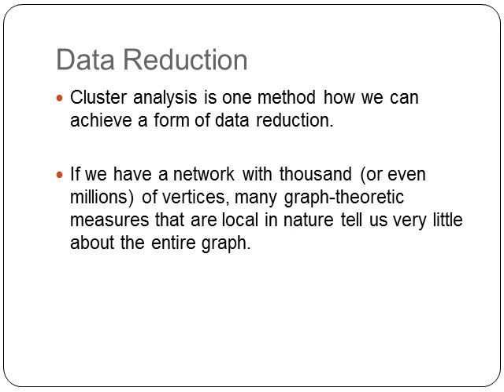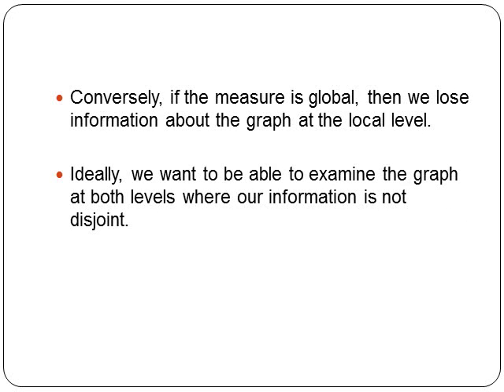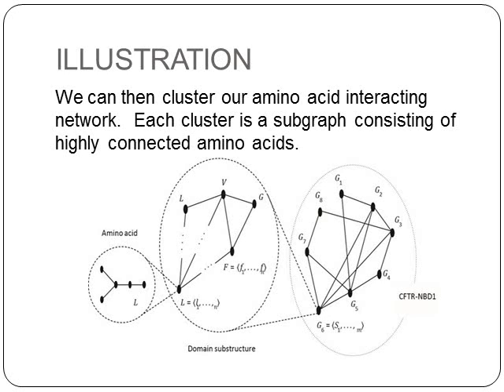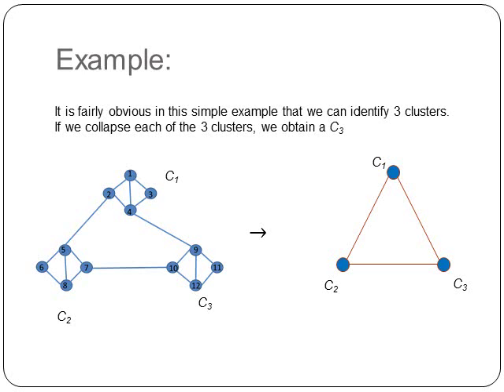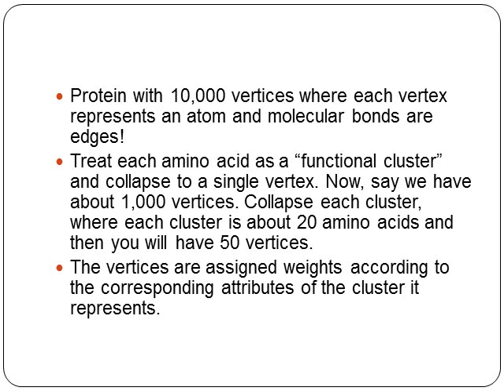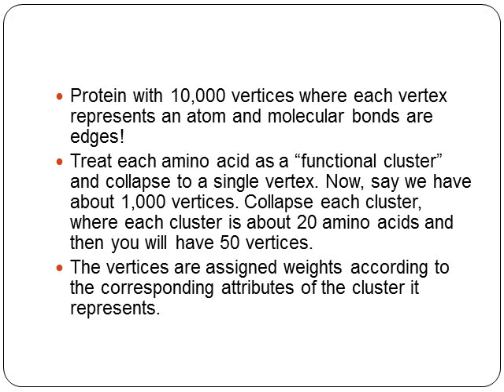Video 3 DataReduction